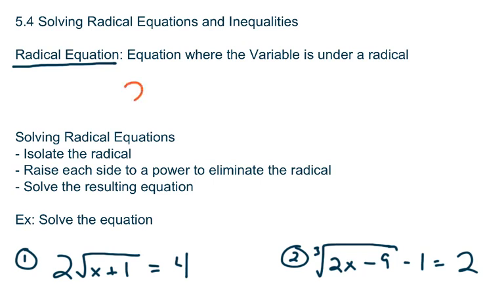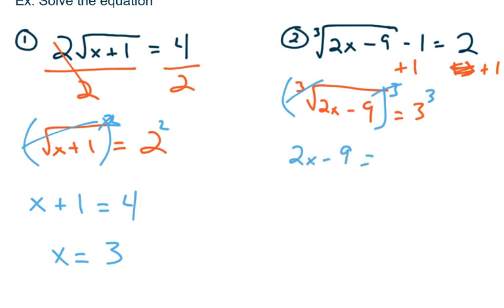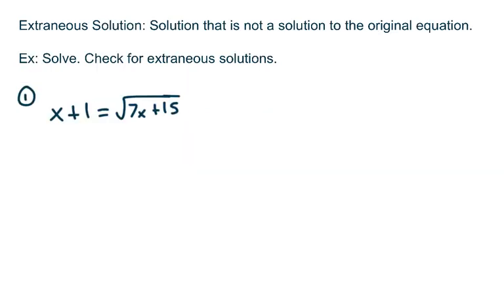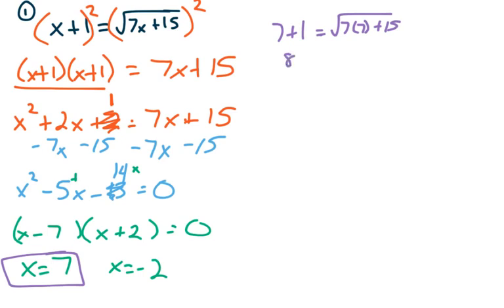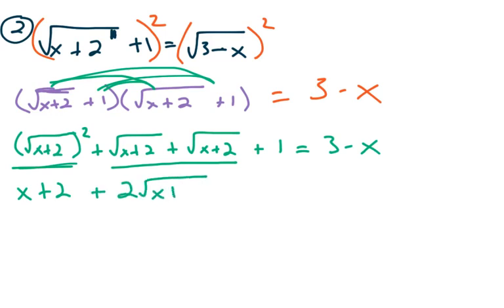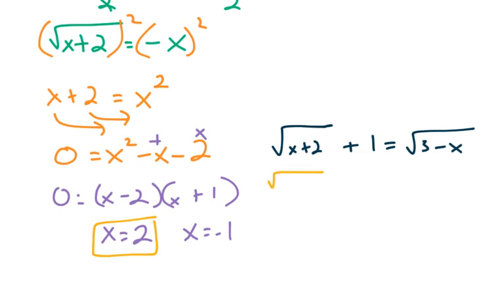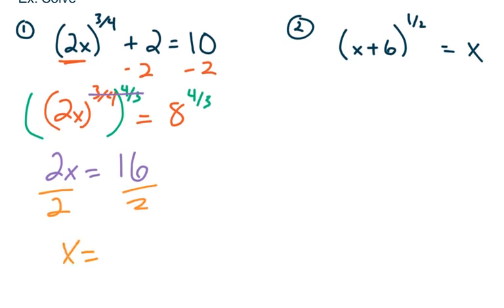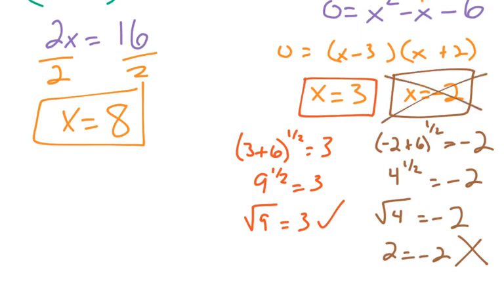5.4 Solving Radical Equations And Inequalities Part I